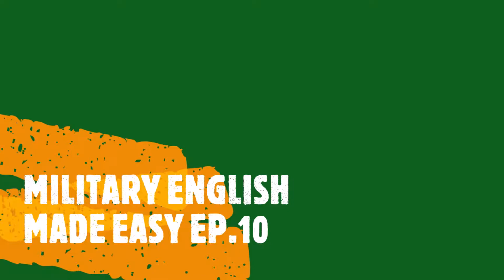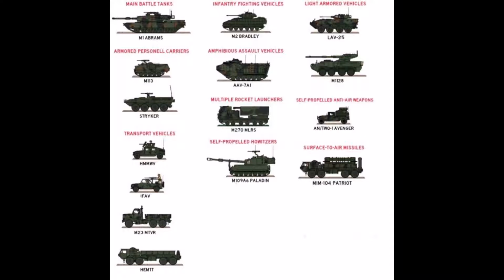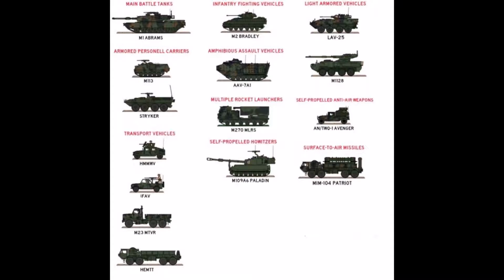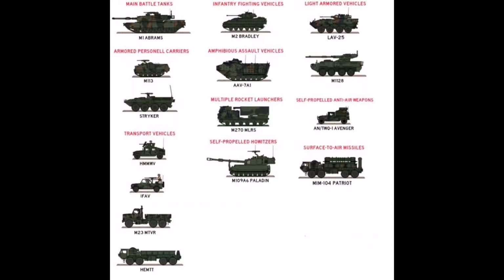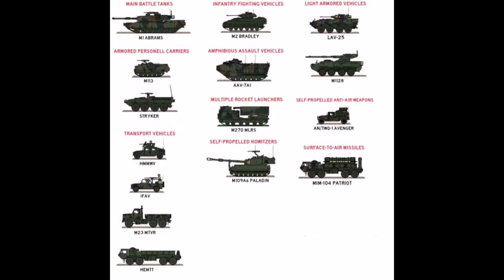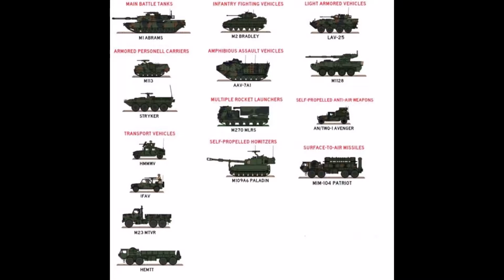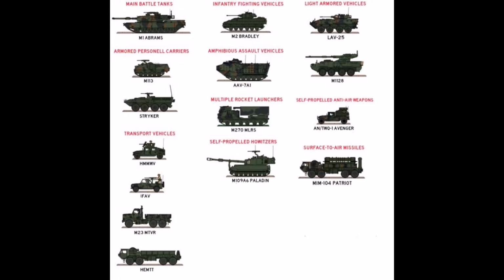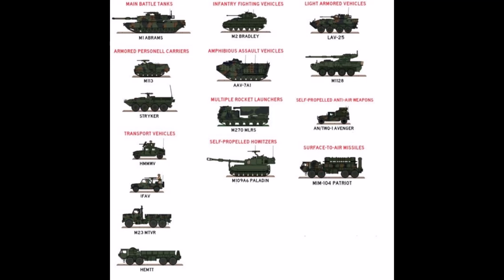Military English Made Easy ep.10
In this weeks episode - military vehicles